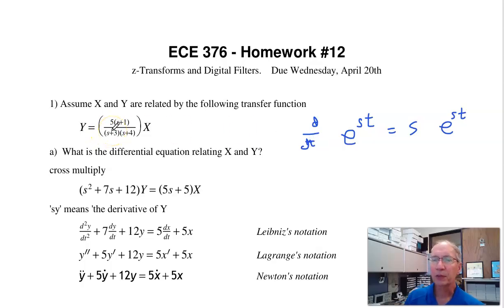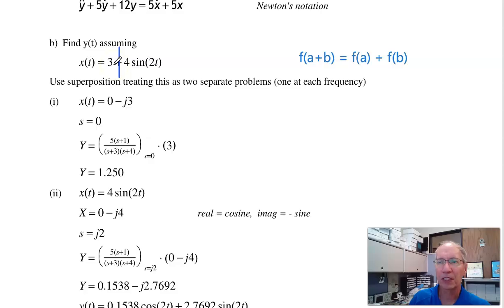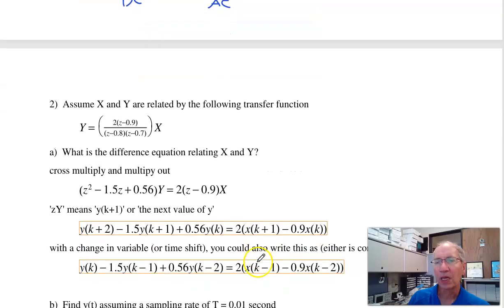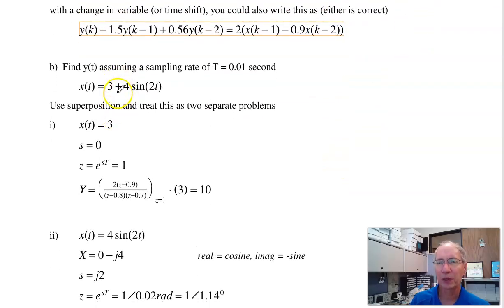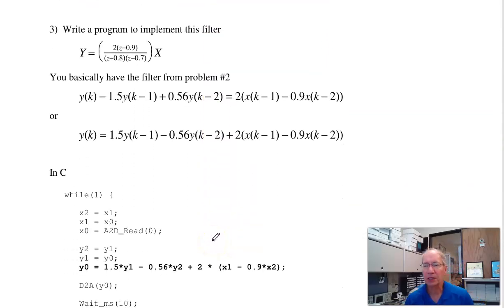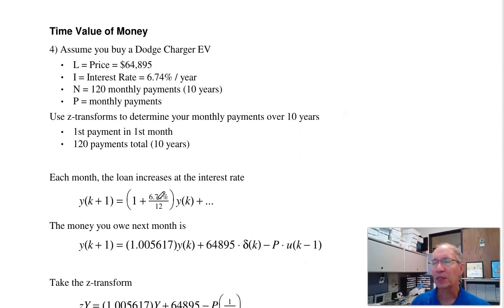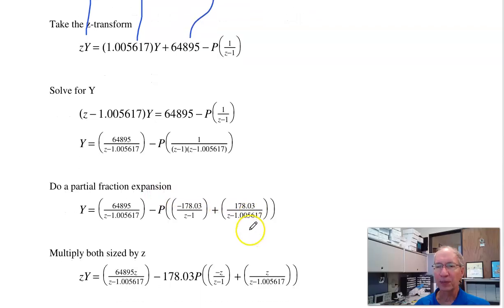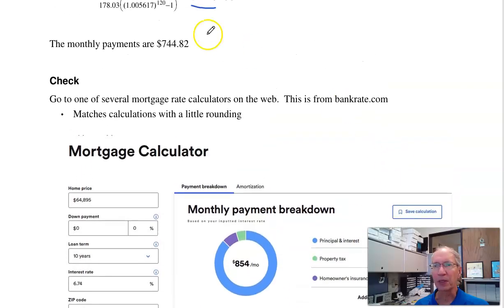ECE 376 Homework #12 (Sp26)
Solutions to homework set #12 for NDSU ECE 376 Embedded Systems (z-transforms).  Please visit Bison Academy for corresponding course syllabus, lecture notes, recorded lectures, homework sets, and solutions.